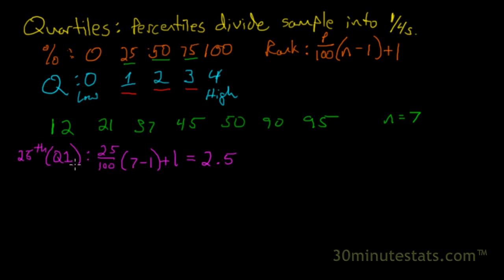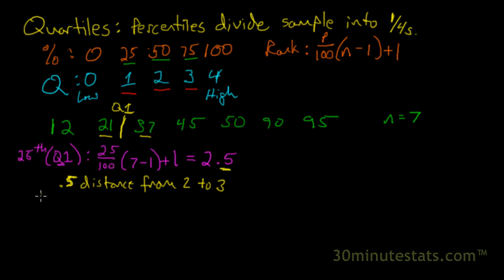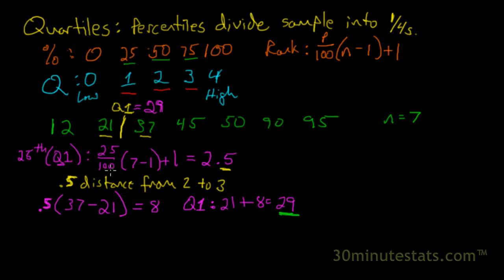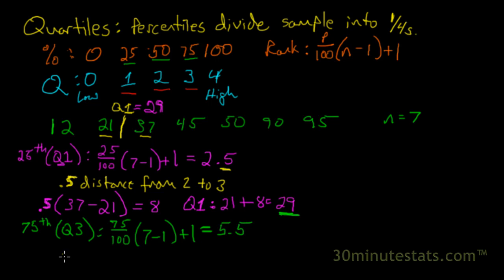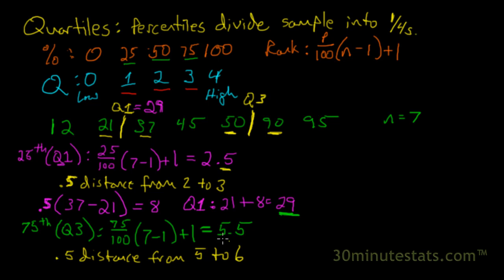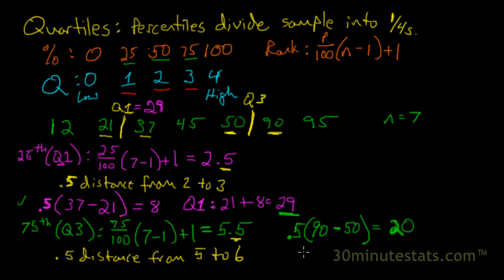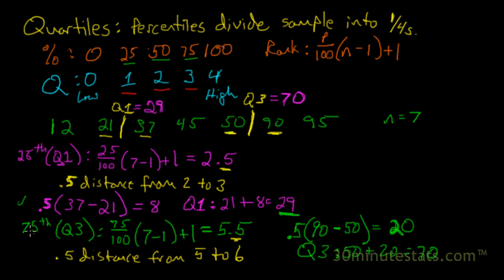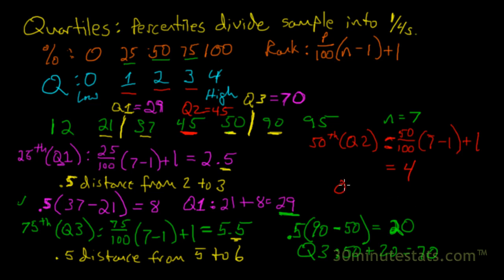Quartiles 2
A tutorial showing how to obtain quartile values for a variable using the interpolation method